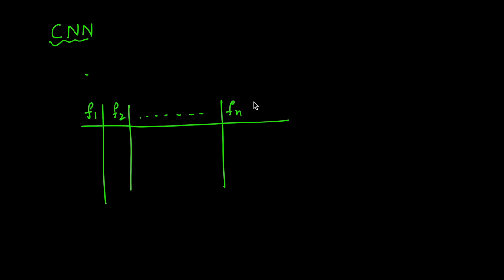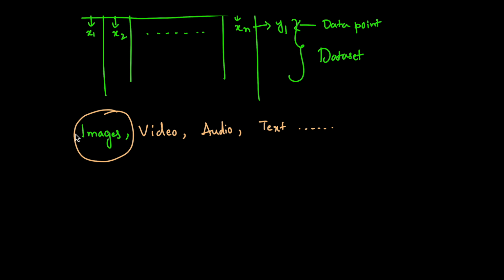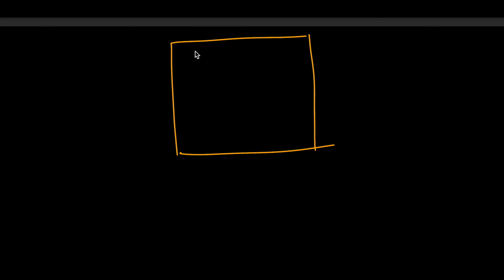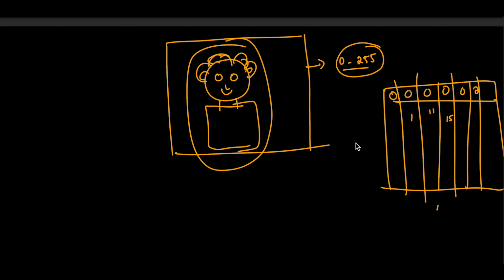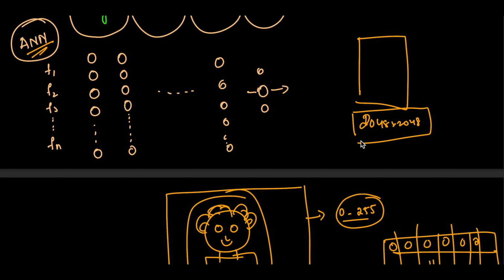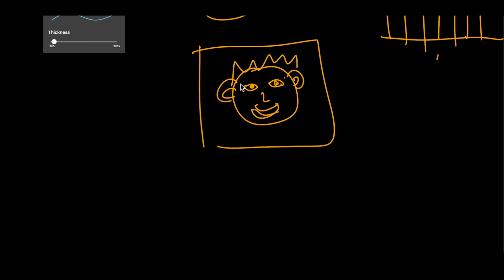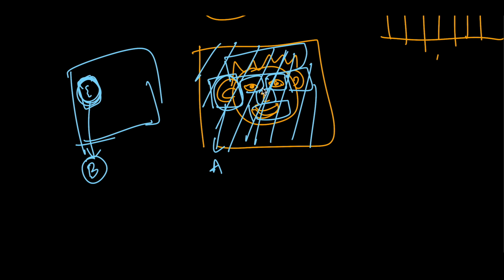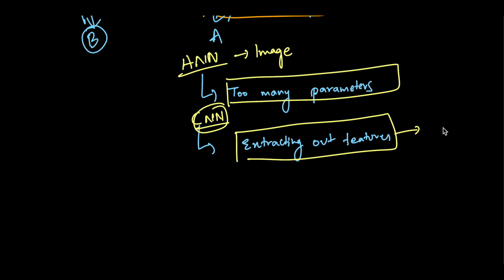Why Use CNNs Instead of ANNs for Image Processing? 🤔| Deep Learning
In this video, we dive into why Artificial Neural Networks (ANNs) aren't suitable for handling image data and how Convolutional Neural Networks (CNNs) solve these challenges. 🌟

Discover the key limitations of ANNs, such as their inability to handle large image datasets efficiently, the lack of spatial awareness, and the explosion of parameters with increasing input size. 🚫

Learn how CNNs address these drawbacks with their convolutional layers, feature extraction capabilities, and reduced computational complexity—making them the go-to architecture for image-based tasks like object detection, face recognition, and more! 📸✨

Whether you're new to deep learning or want to strengthen your fundamentals, this video will give you a clear understanding of why CNNs are essential for image processing.